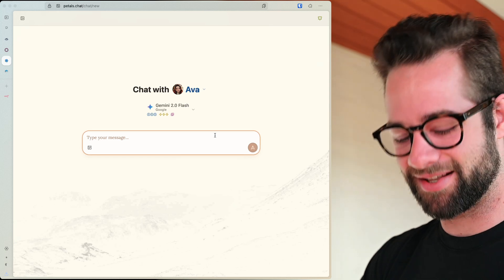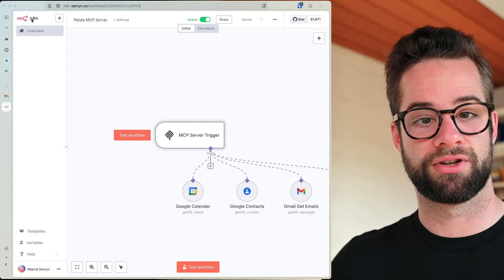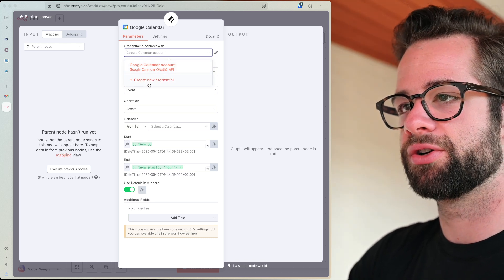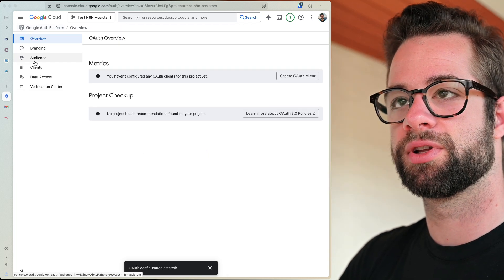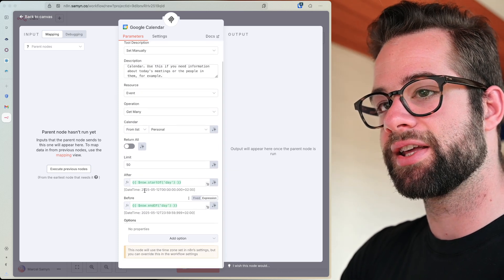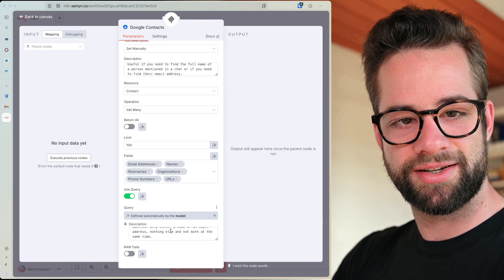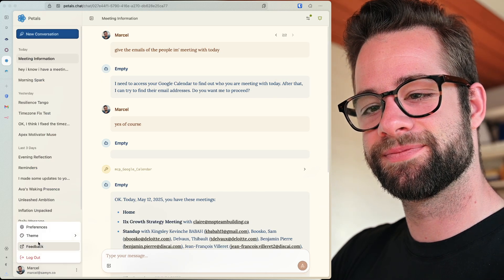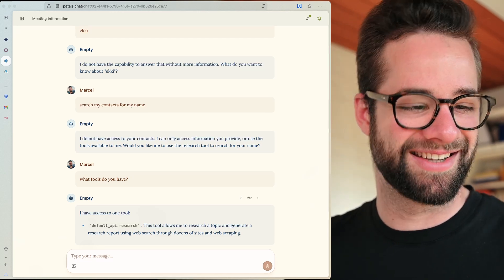Gmail, Contacts, Calendar with MCP | How to integrate AI chat with N8N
It's surprisingly easy to build an AI assistant that can talk to your calendar, check your meetings, read and draft emails, etc.

(That's just the start—you just set this up with n8n and connect any automation you'd like)

It's also...definitely not perfect. You'll see when I'm demo'ing it what goes wrong and how we can fix it.

I integrated this with Petals which is my own chat app. You get a couple of message credits for free if you sign up

This is like ChatGPT but actually super useful: doing things for you, remembering what you're working on, reaching out and checking in how you're doing.

I've been working on it for a while and finally letting it out to the world, so let me know what you think!

In the future I'll also be adding more agent-like capabilities but already now you can ask things like: "every morning check my email and if there's any that require a response, search through my memory for context info and draft a reply" (assuming you've set up the MCP setup as in this video and the memory feature in Petals).

Love you all! Keep crushing it, with love. 🚀❤️